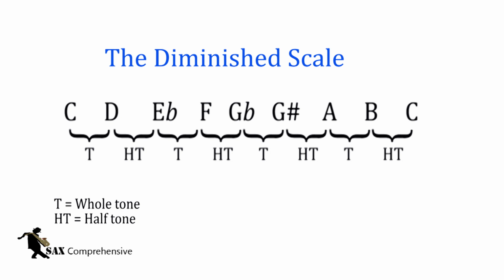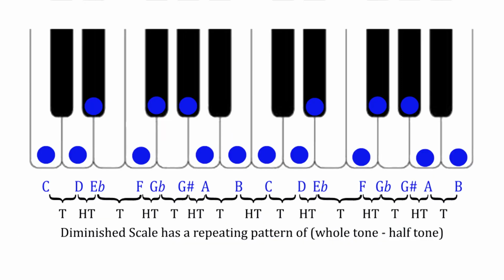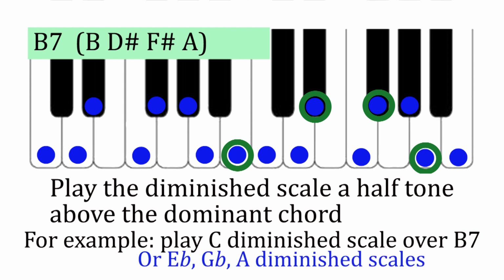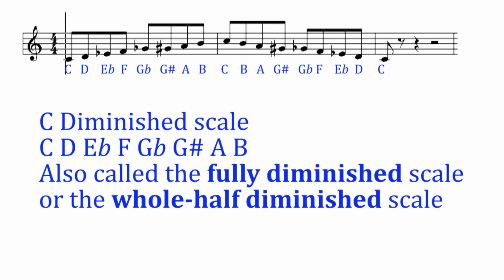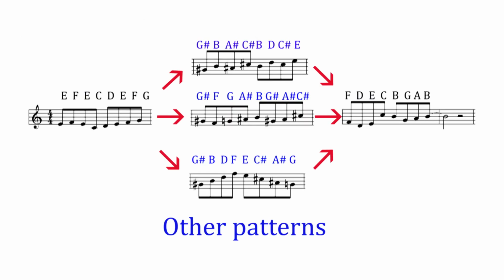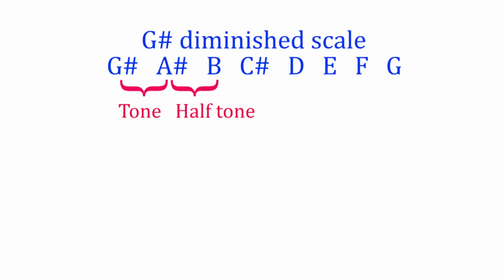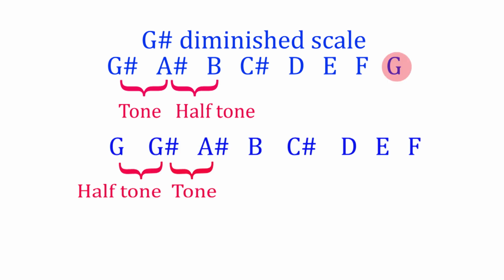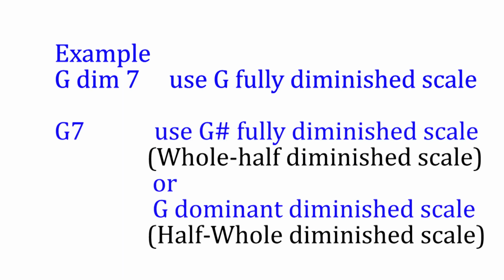Improvising with the diminished scale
This video will explain what the diminished scale is and how to use it over a dominant chord in a 251 progression using scale patterns.